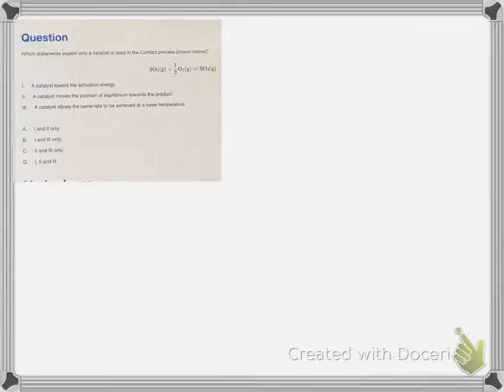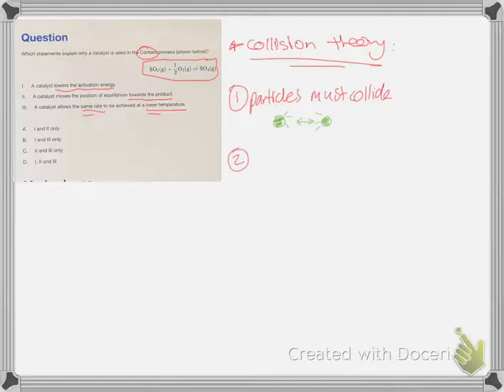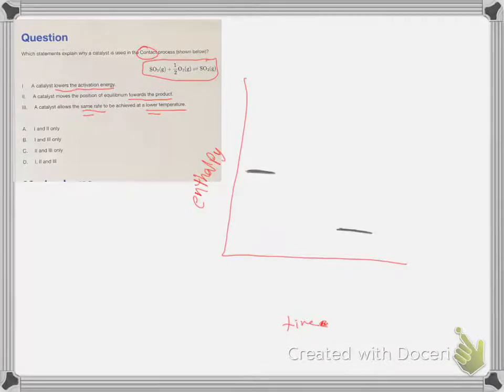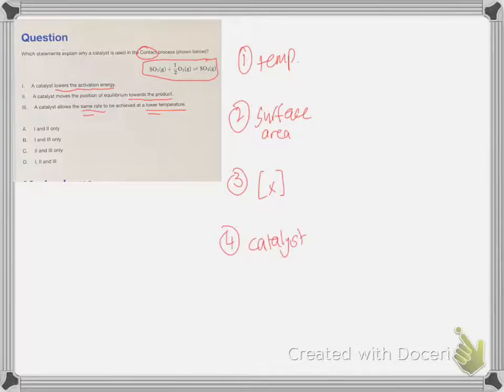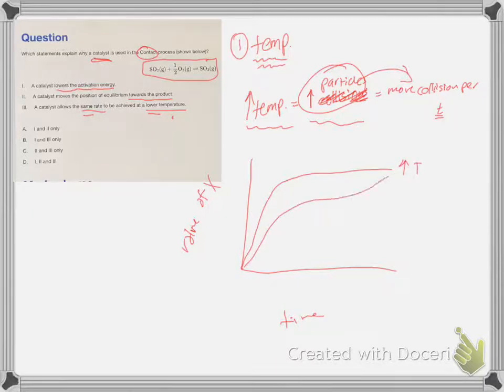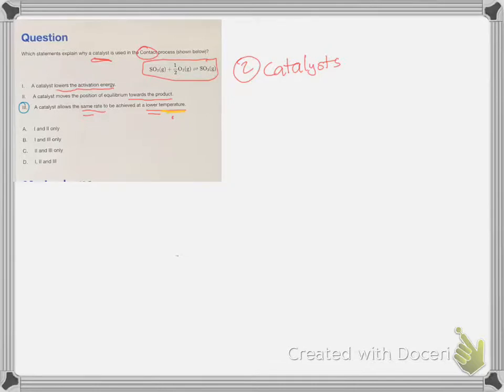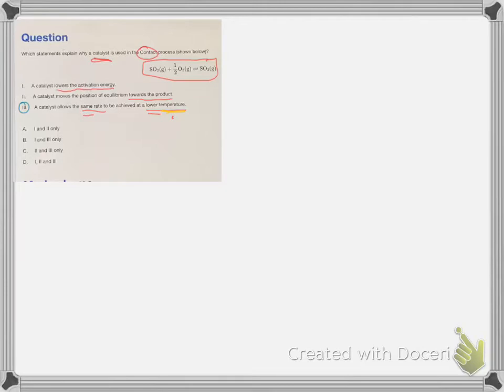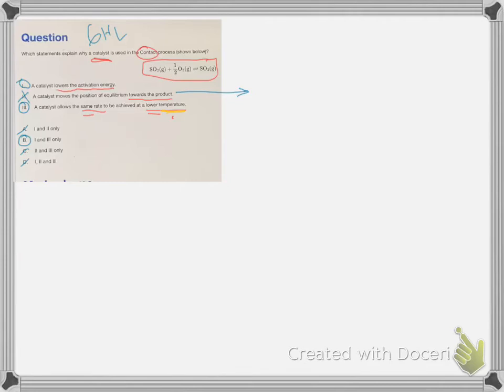Bonus video 6 HL rates (catalysts)